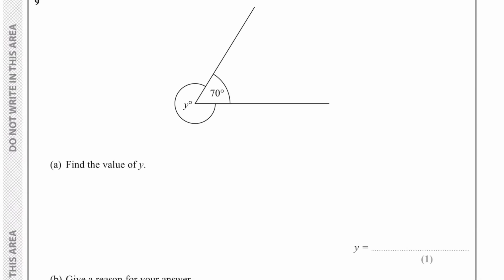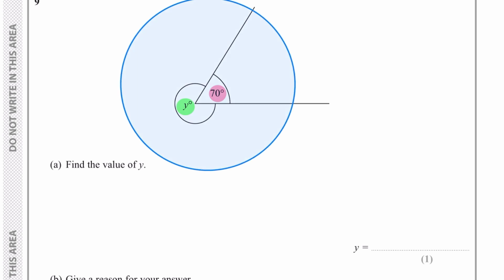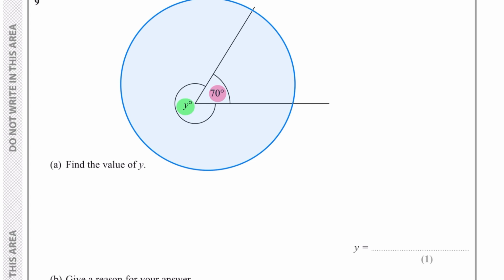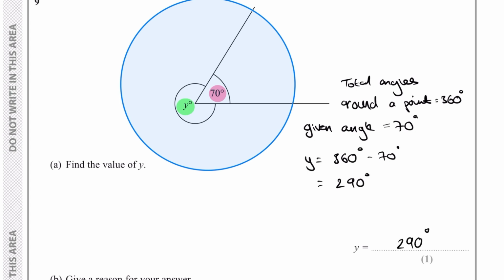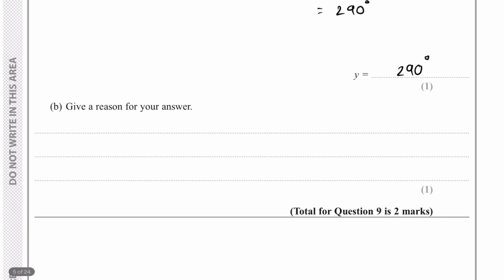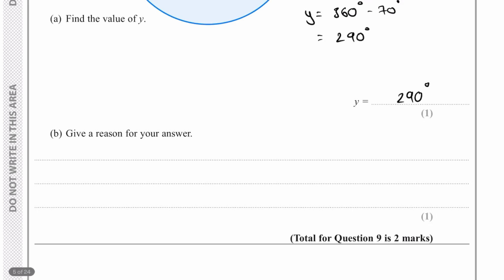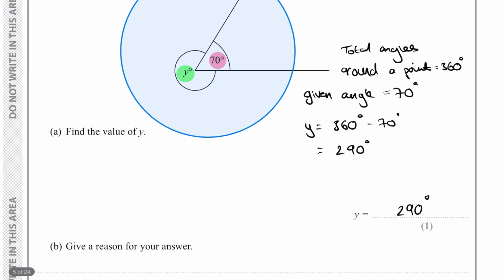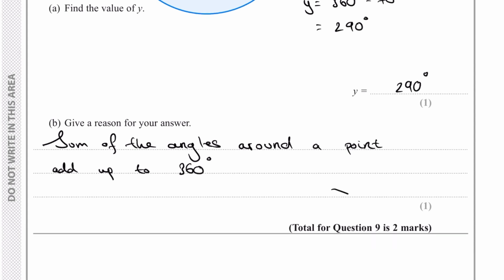Edexcel Foundation November 2022 Paper 1 (Non-Calculator) | Question 9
Explore solutions  for Question 9 from Edexcel November 2022 Paper 1 (Non-Calculator). Perfect for mastering key concepts and boosting your exam confidence!